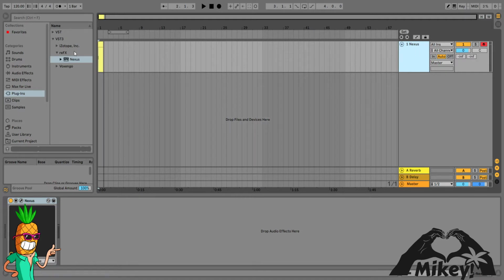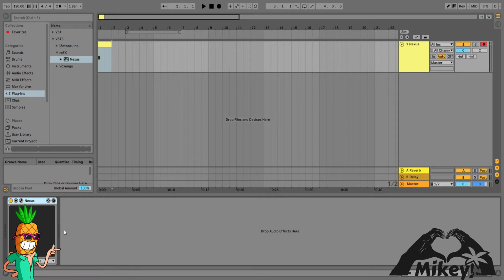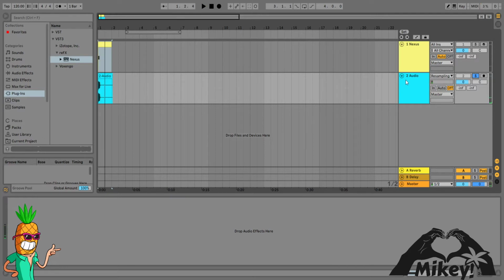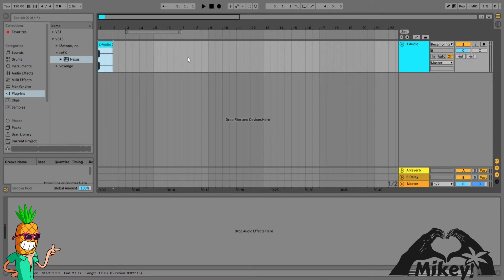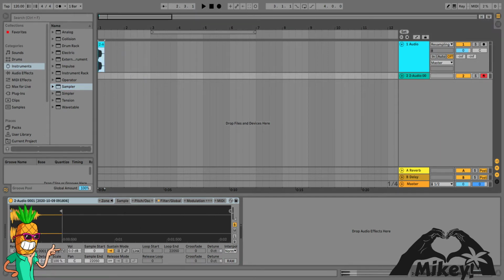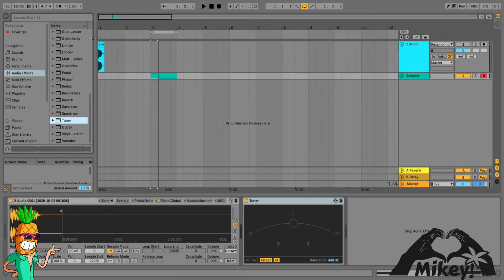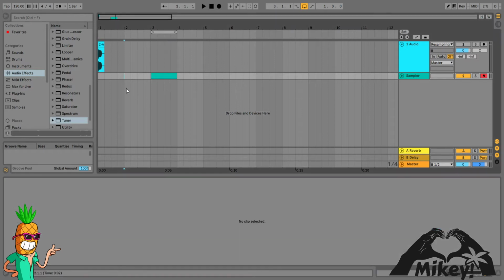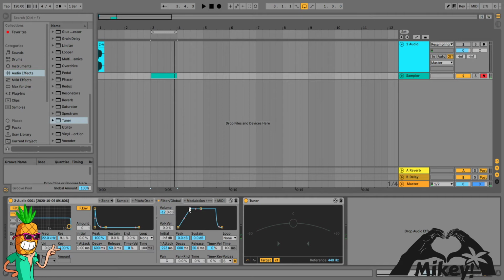No Synth No Problem PRO results (Advanced Production Extra)